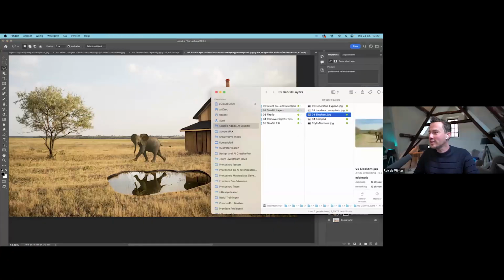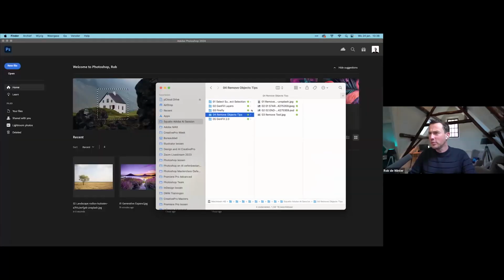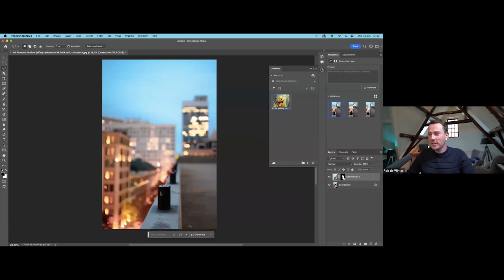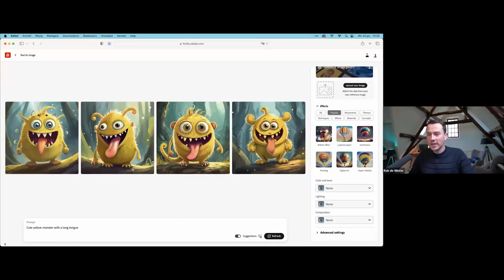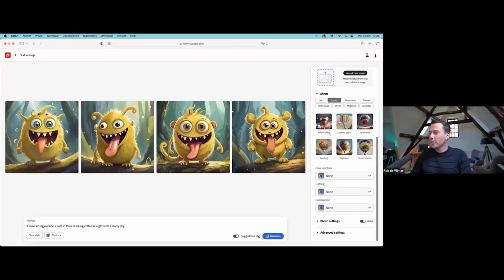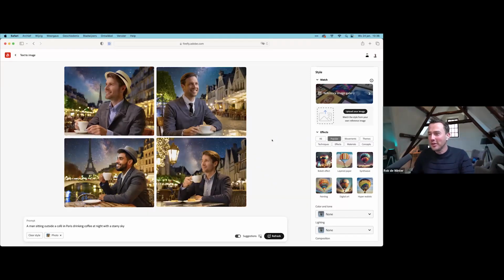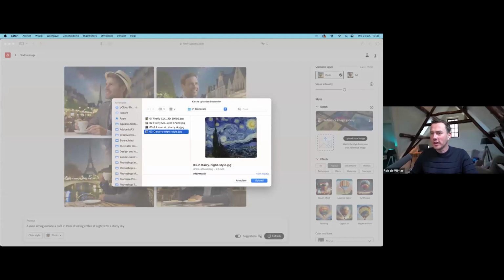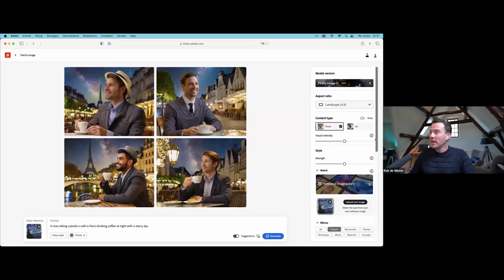Squalio Academy: Hands-on Adobe Photoshop and Firefly with Rob de Winter